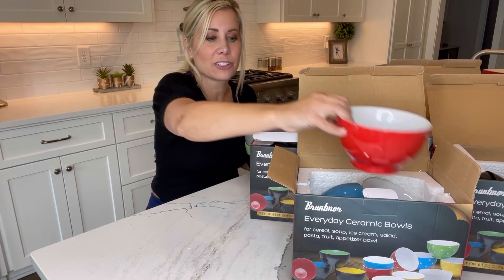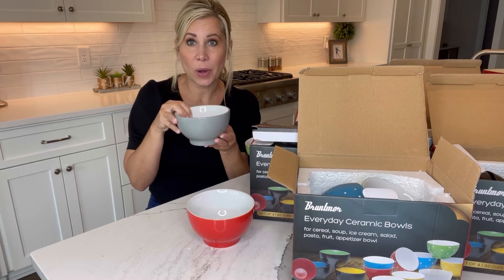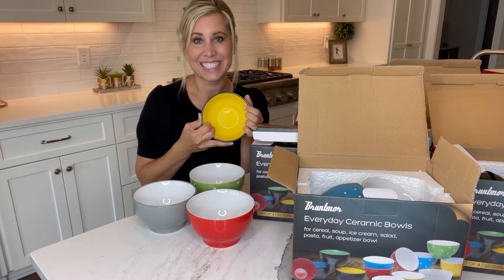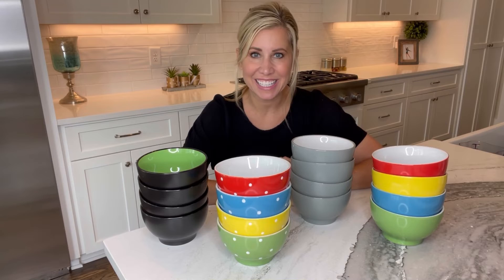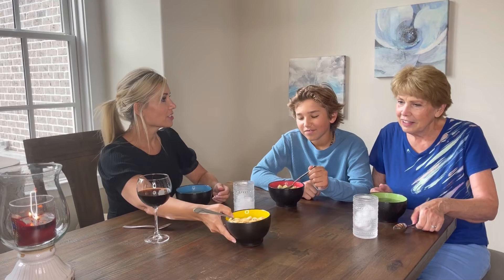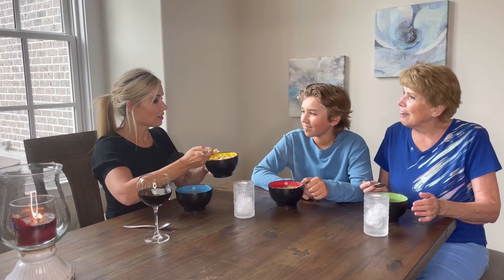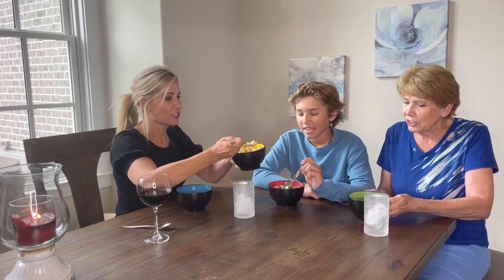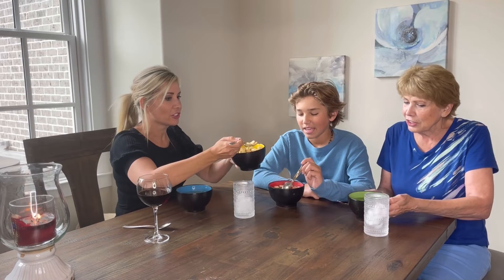Bruntmor - Polka Dot Colorful Decorative Everyday Porcelain Ceramic Dinner Bowls.mov